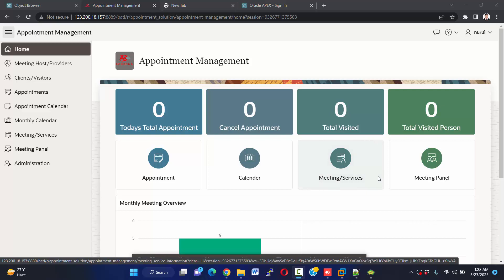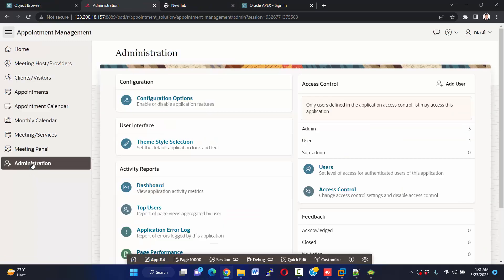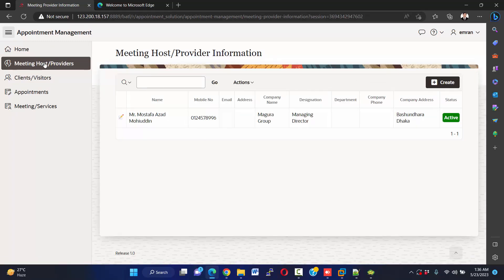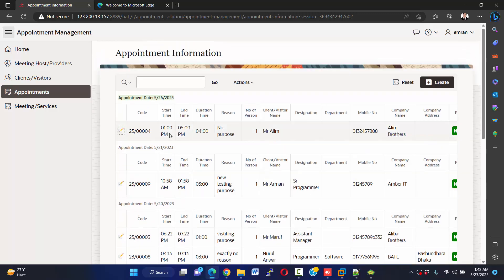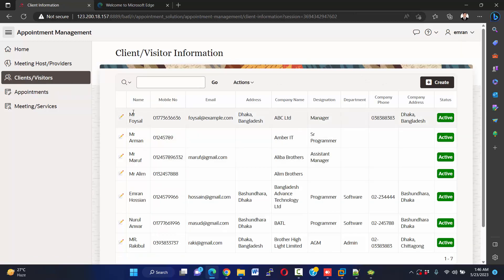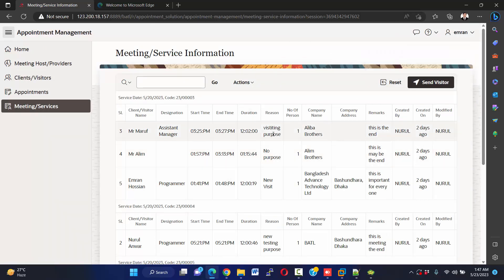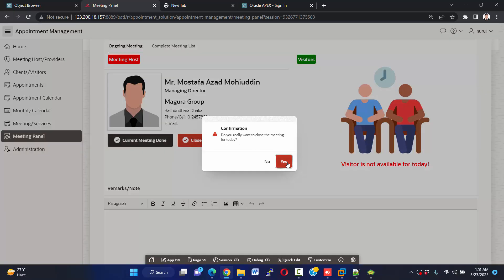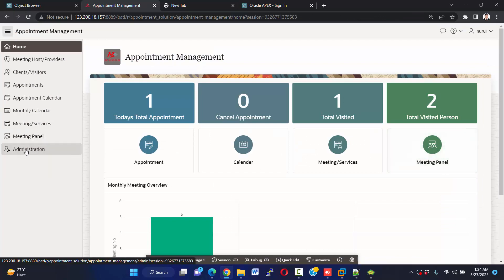Appointment Management System By Oracle Apex [Nurul Awnar Masud]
In this video, I have showed overview of Appointment Management System as  a whole.  From the next video, I will start the project setup and schema creation.